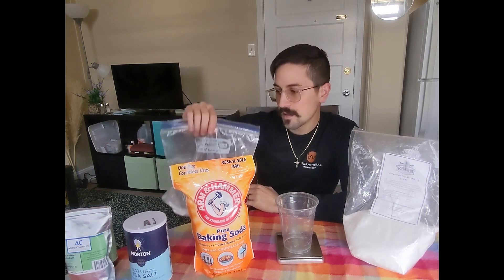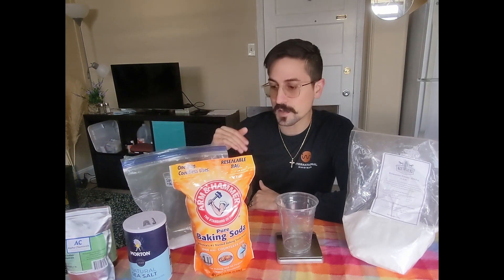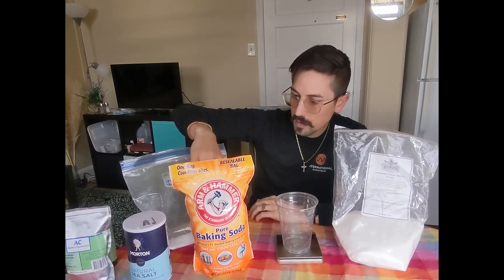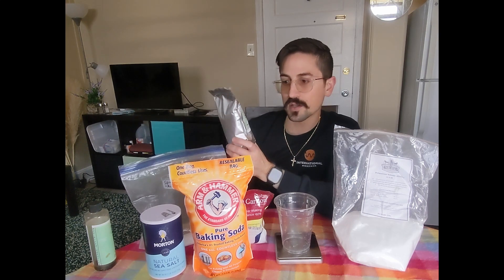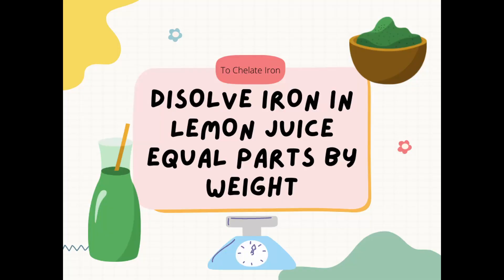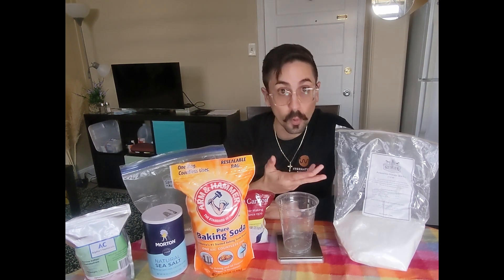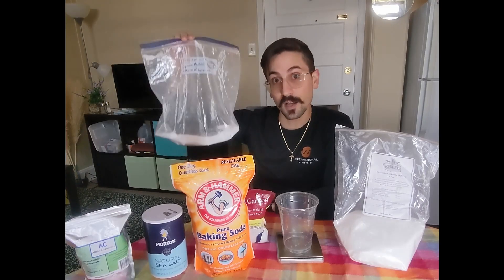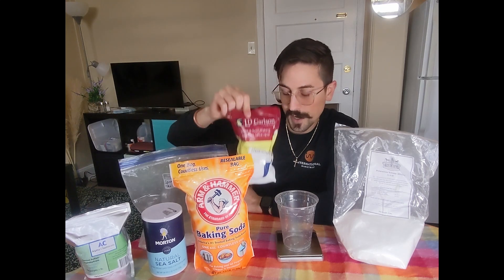How to Make Spirulina Medium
This is how to mix your own medium for growing spirulina.